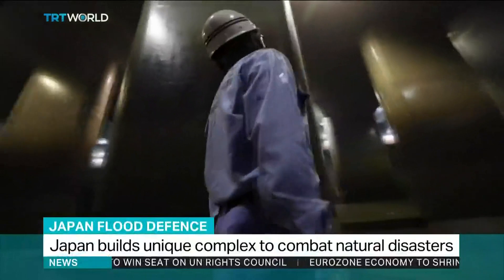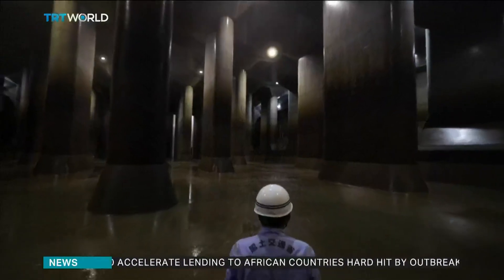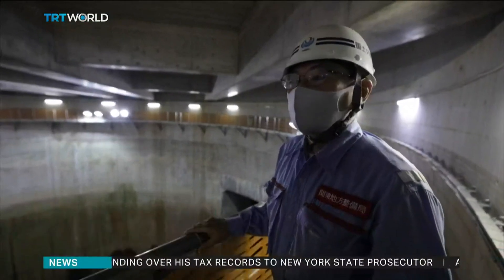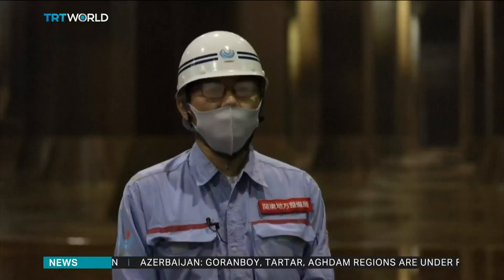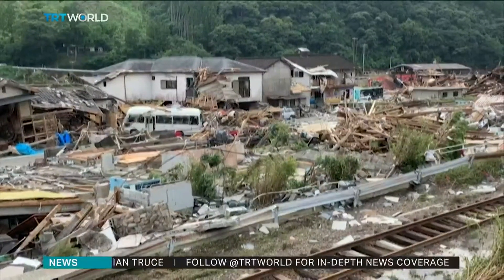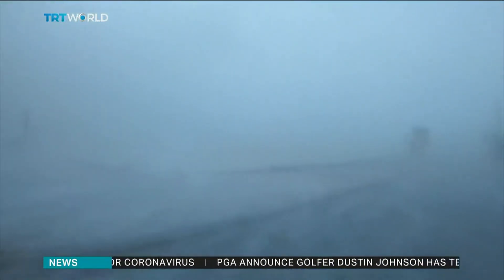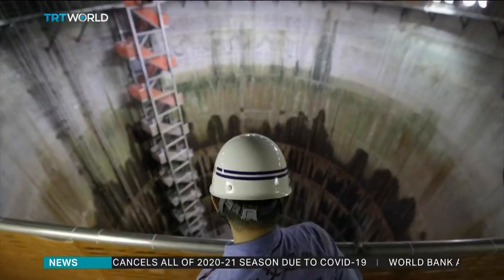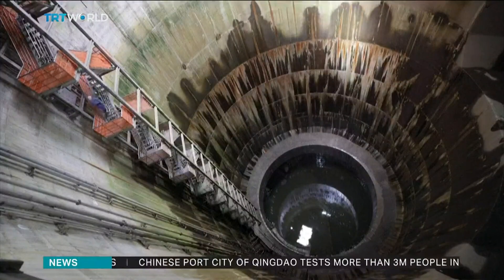Japan builds underground structure for storm water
Tokyo builds immense underground structure to redirect excess water from storms and typhoons.